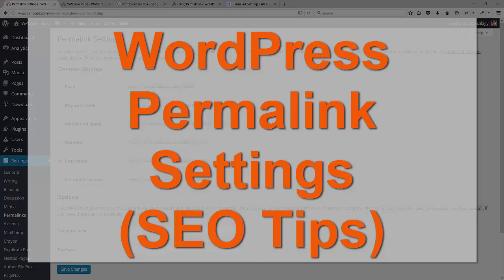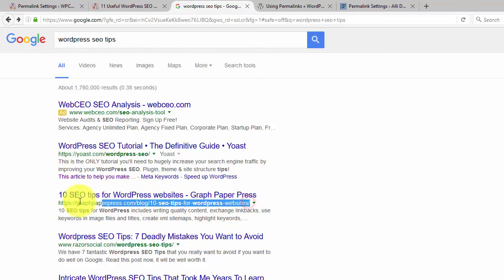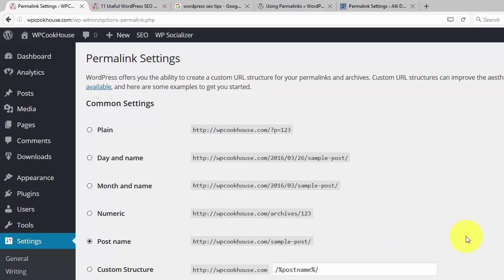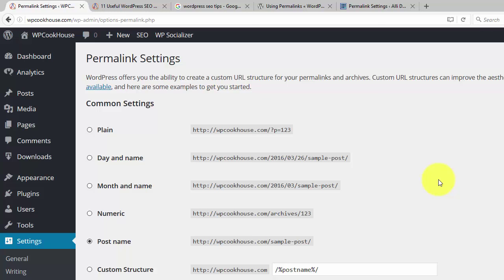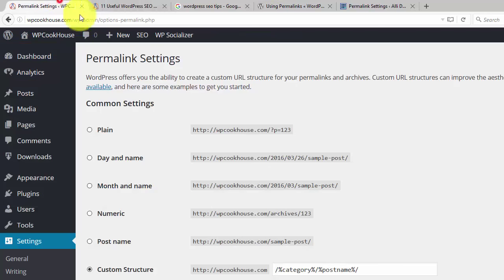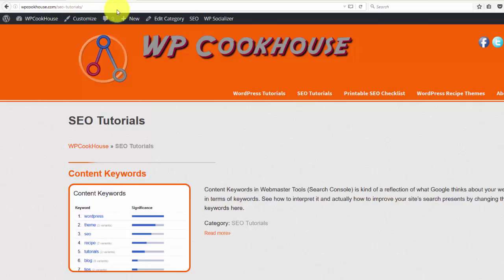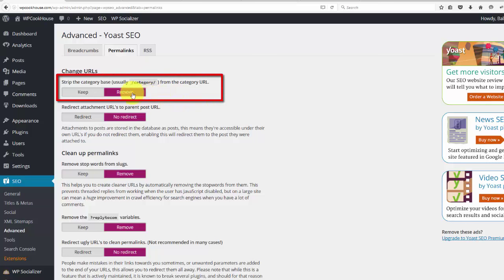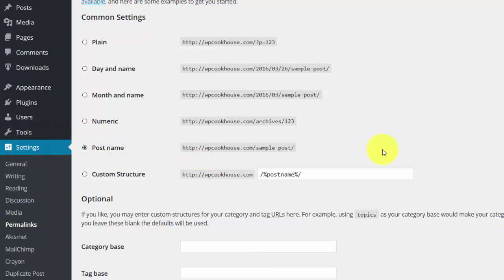WordPress Permalink Settings + SEO Tips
How to set up you WordPress Permalinks for maximum SEO benefits?

In this video I'll walk you through WordPress Permalink Settings, which option should you select so that Google and also your visitors like your site.

WordPress permalink settings for category and tag pages. We also talk about setting your permalinks if you have a WooCommerce ecommerce site.